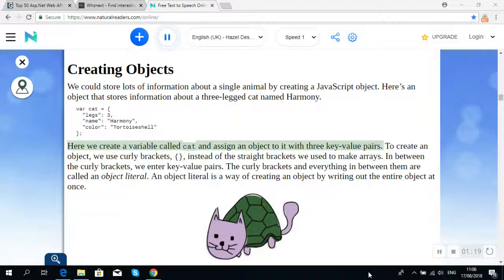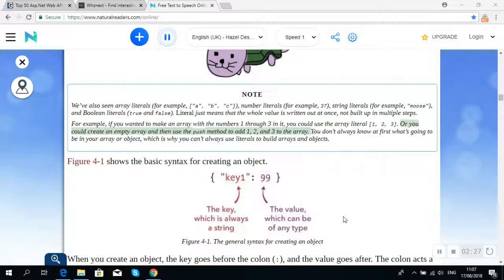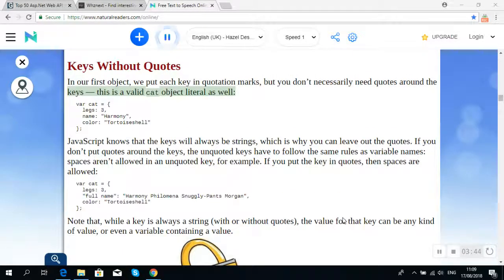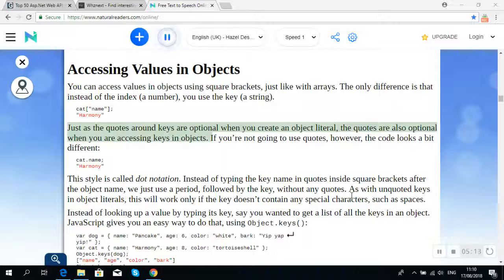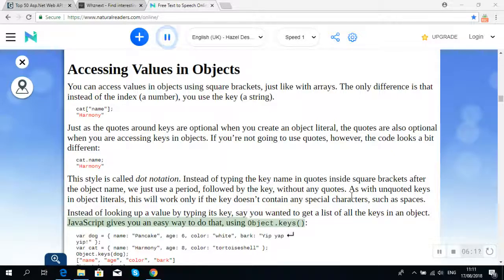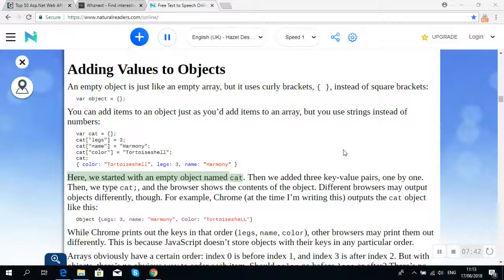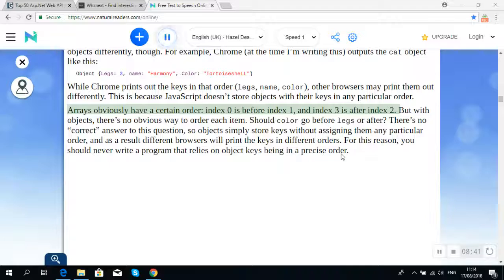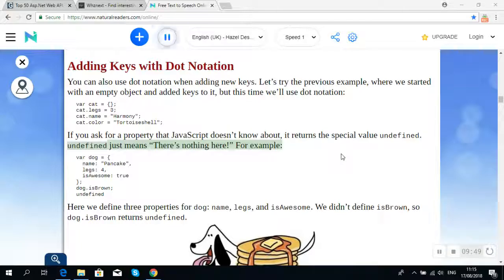JavaScript for kids - Ninth Reading